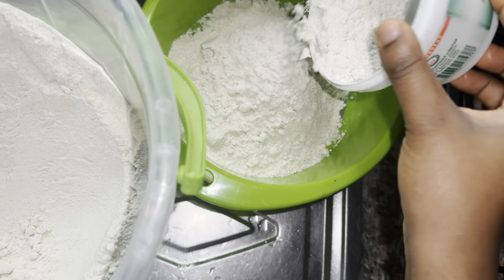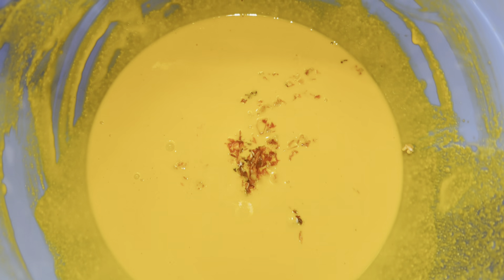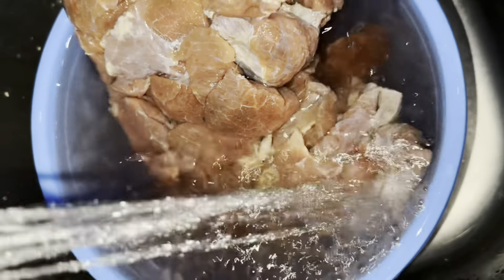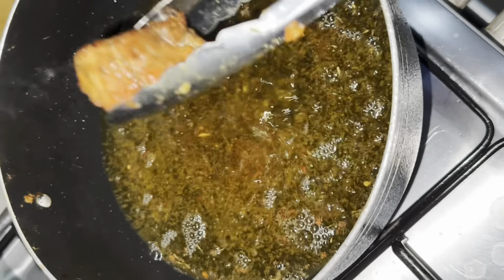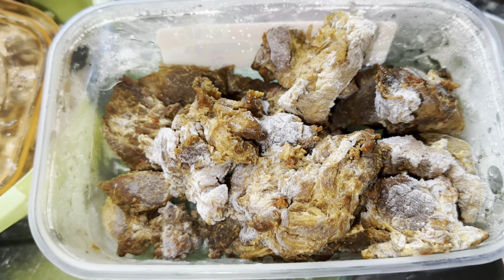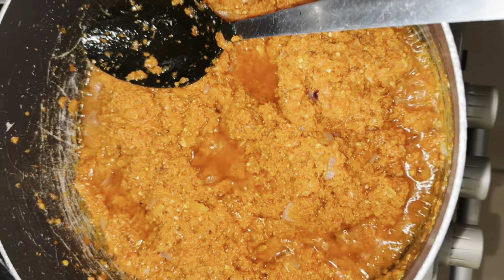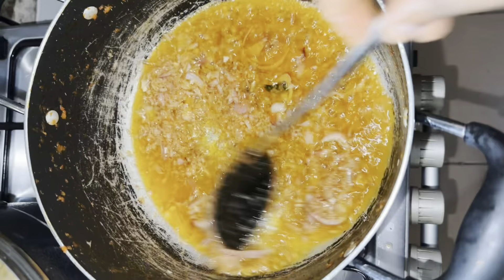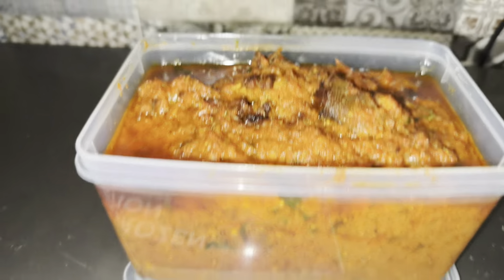THE PERFECT OKPA|HOW TO MAKE OKPA|RECIPE FOR BEGINNERS | HOW TO MAKE PAP | AKAMU | OGI FROM SCRATCH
Hey Besties, thank you for clicking on this video, in this vlog I shared with you guys How i process PAP, also known as AKAMU or Ogi from scratch and also how to Make Okpa as a Pro even if it’s your first time.

To process Akamu at home, you need:
- Lots of cold water
- Dry corn (Yellow or white corn)
Tools you'll need:
- Blender
- Chiffon cloth for separating the chaff from the akamu/ogi/ pap.
- Muslin bag: any bag made from thick tightly woven cotton, canvas or calico material. You can sew it if you get the right material and know how to sew.
- Big bowls, cups, small bowls.
Notes:
1. The corn must be dry.
2. NEVER let salt come in contact with the water, corn, ogi/ akamu/pap and all the utensils you are using to process the akamu. If that happens, the ogi will not become thick when you prepare it with hot water.
3. After putting the akamu in a muslin bag, tie it up and let the water drain as much as possible then place some weights on the bag so that all the water will drain completely.
4. Leave the set up in No.
3 overnight so that the Ogi will have the classic sour taste.
5. Do not To process Akamu at home, you need:
Tools you'll need:
- Blender (mine is Palson 600W).
Notes:
1. The corn must be dry.
2. NEVER let salt come in contact with the water, corn, ogi/ akamu/pap and all the utensils you are using to process the akamu. If that happens, the ogi will not become thick when you prepare it with hot water.
3. After putting the akamu in a muslin bag, tie it up and let the water drain as much as possible then place some weights on the bag so that all the water will drain completely.
4. Do not put this in the fridge during the process. This is to allow the fermentation take place. Without fermentation, the Akamu will taste so bland, you'll be better off taking custard and not bother with this task.
6. When done, put in the freezer for as long as possible.